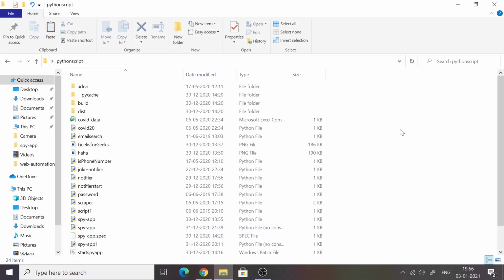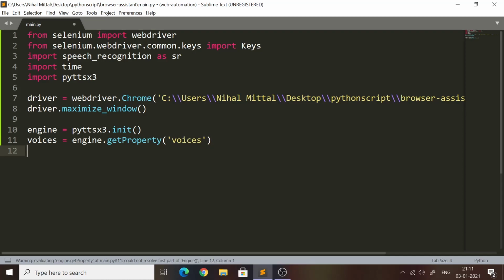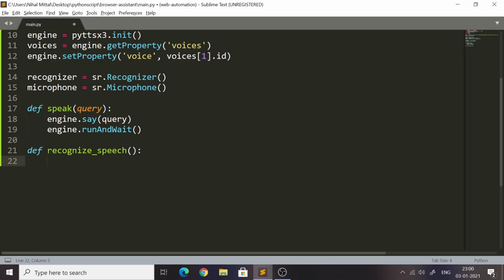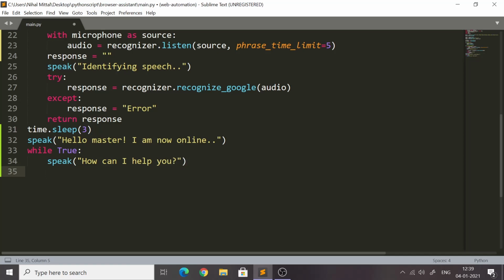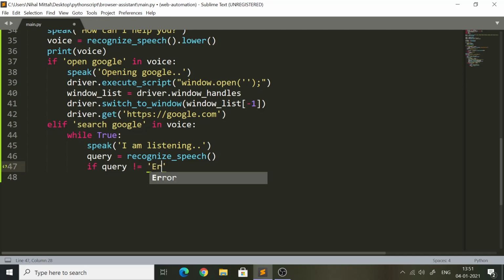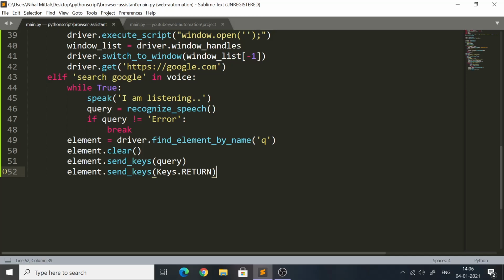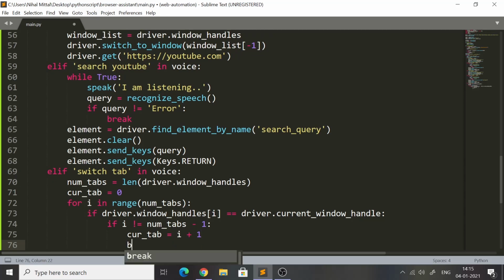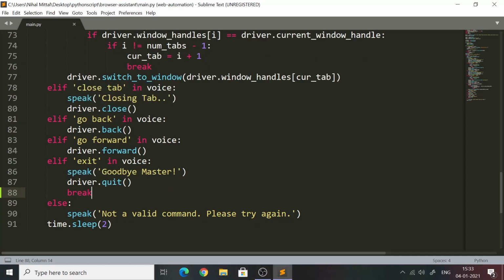Web Automation In Python To Control Browser Using VOICE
In this tutorial, we are gonna make an assistant that will automate your browser using voice commands. For example, if we want to open Google we can just say "open Google" and Google would be opened in a new tab without us doing ANYTHING.
We would use Selenium and Google Speech Recognition library for this project. This is a very cool project and you could impress anyone with this project.